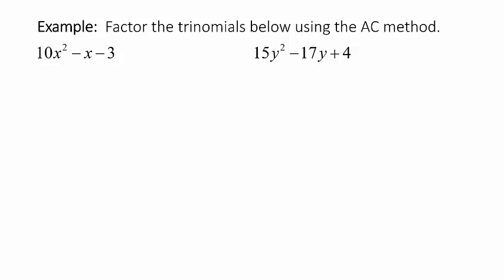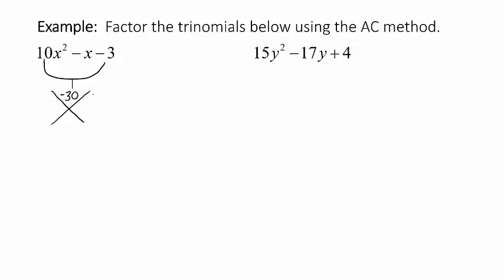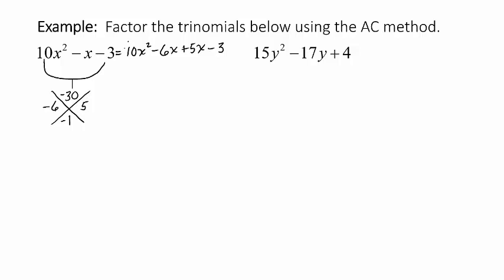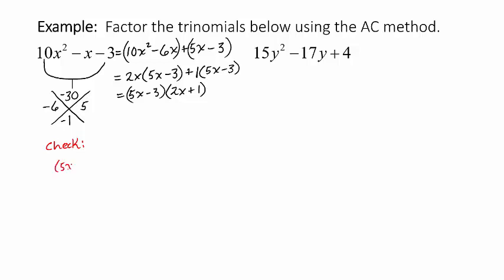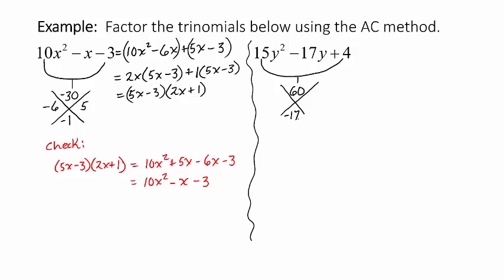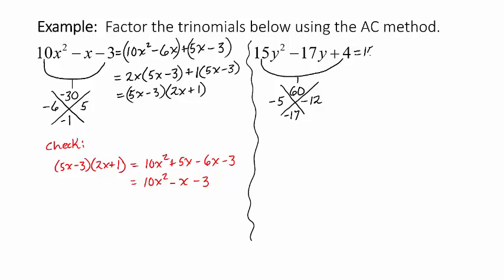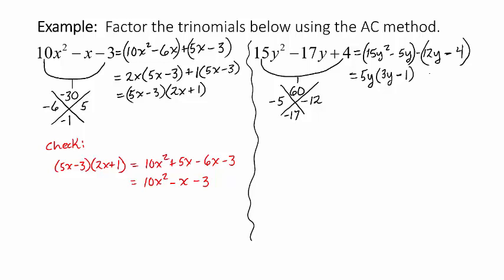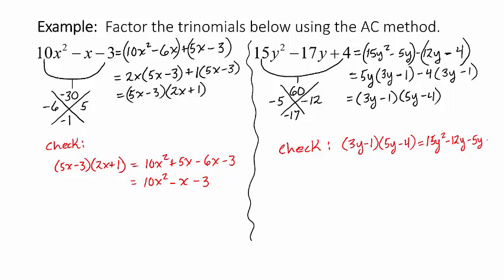Practicing the AC Method 10 4 2